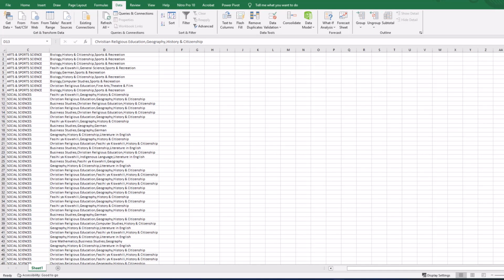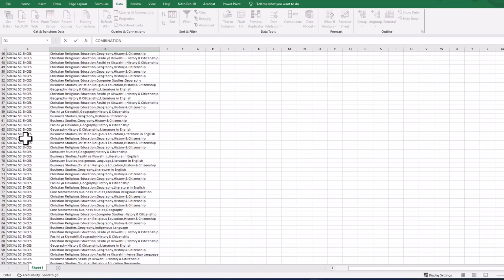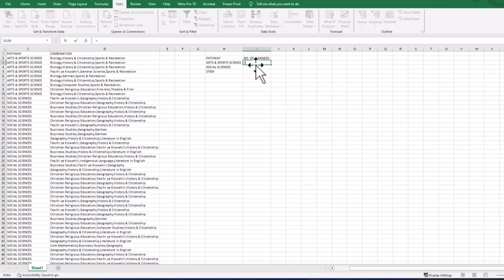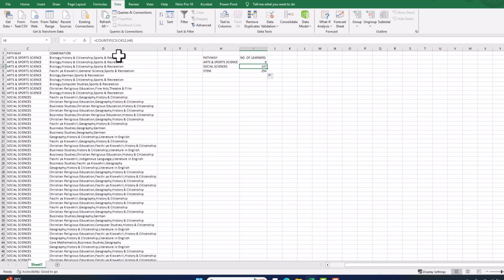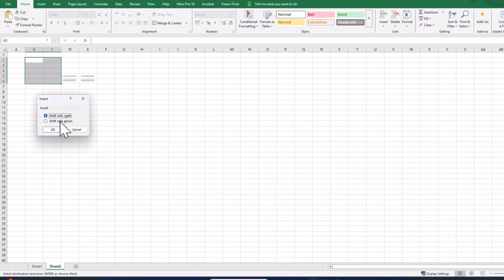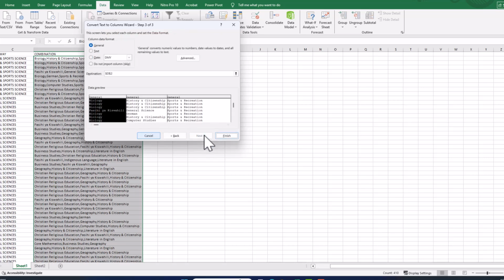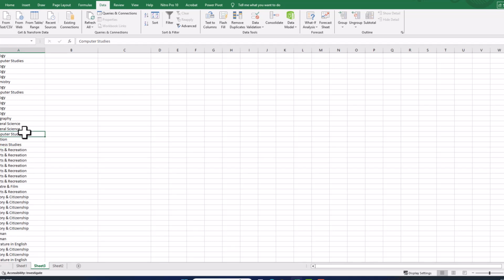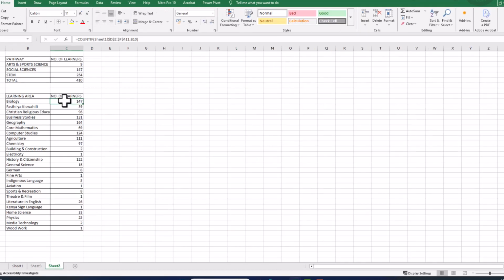Filter Competency Based Education - CBE Pathways and Combinations using MS Excel.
Competency Based Education in Kenya is now at Senior School level. Sorting out and filtering out the massive combinations can be a difficult task.
I have created a video to show how to filter CBE data in bite-sized chunks that you can use to make informed decisions.